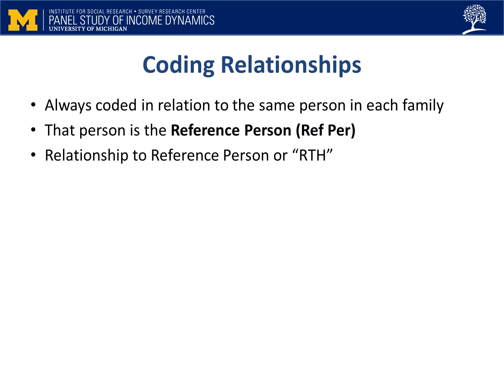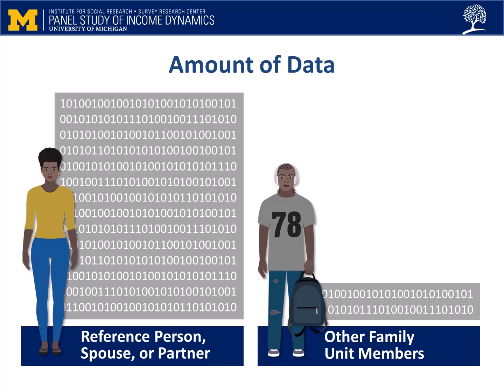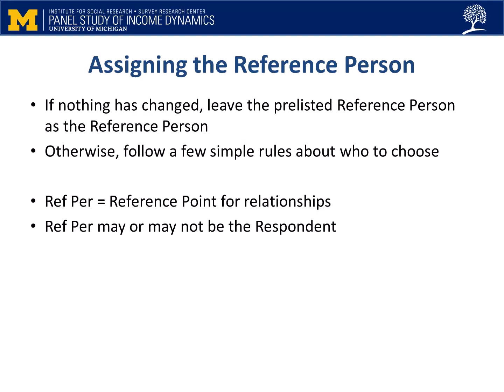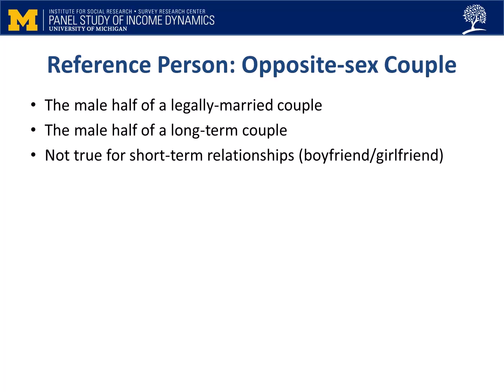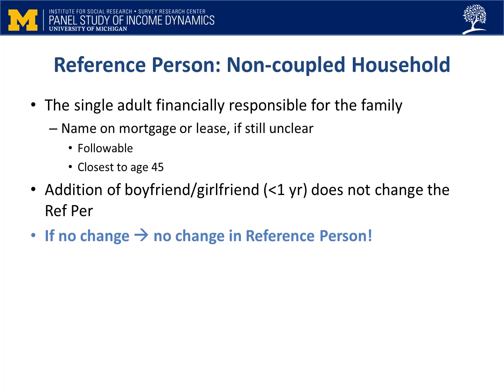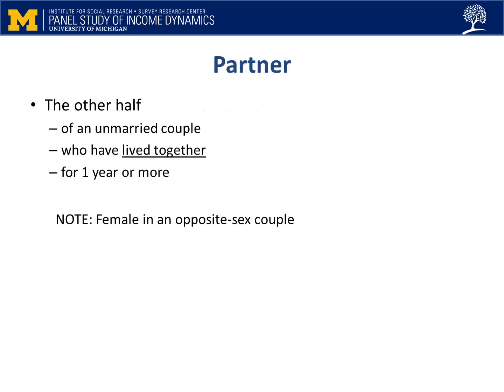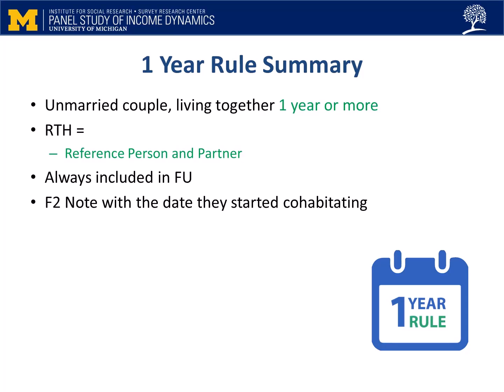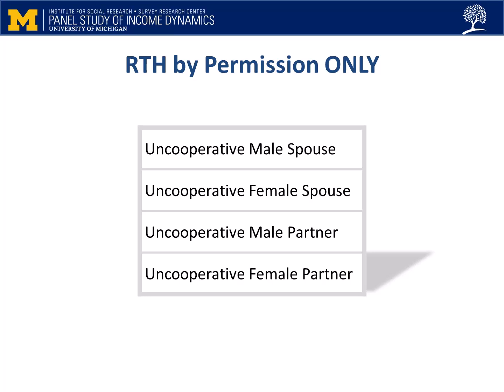Family Listing Part 1.2 - Relationship to Reference Person